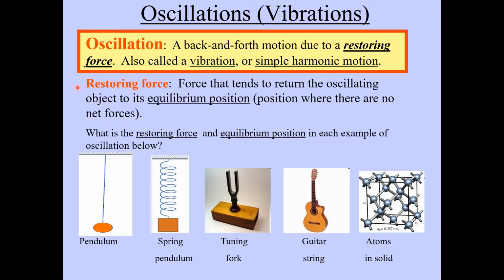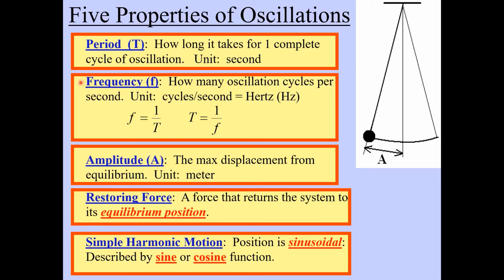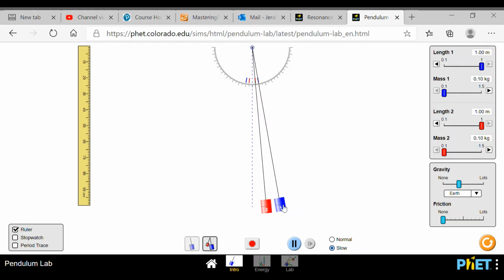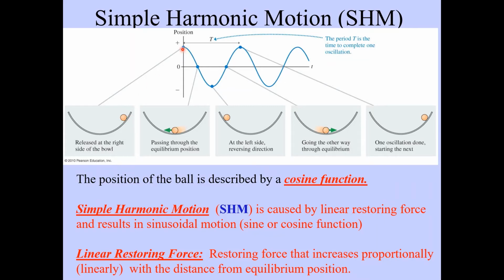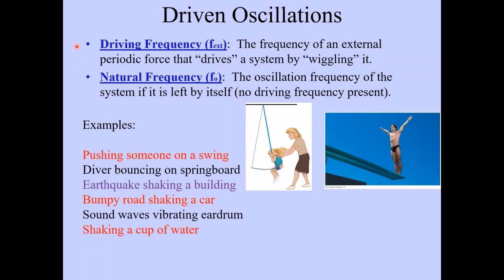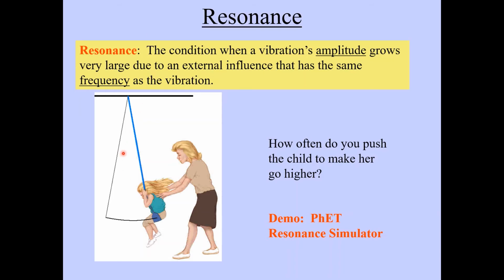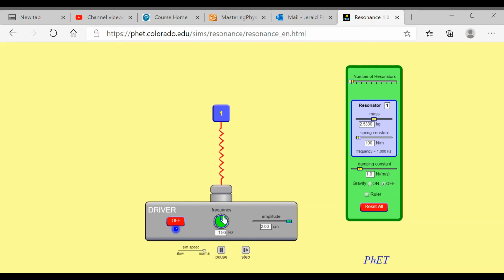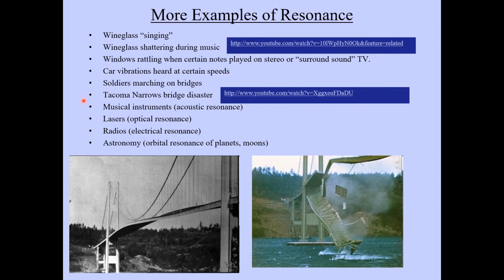Chapter 14 Part 1: Oscillations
Properties of oscillations are introduced using several examples and demonstrations.